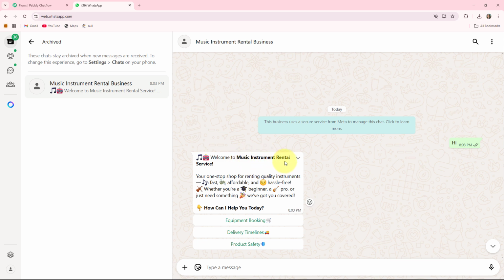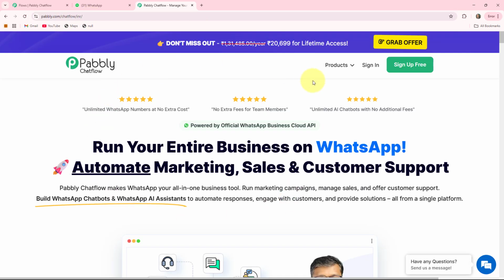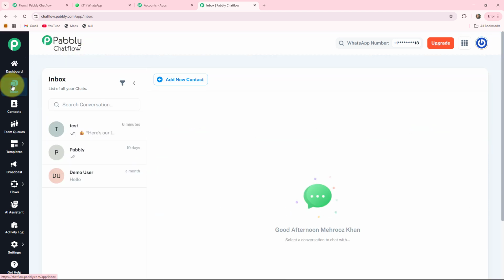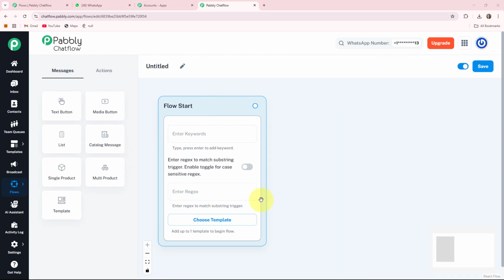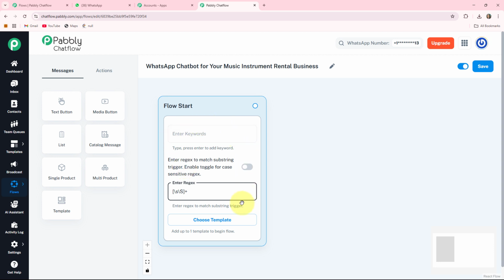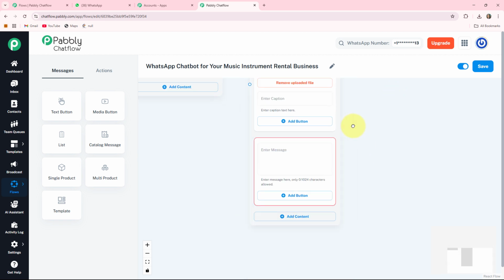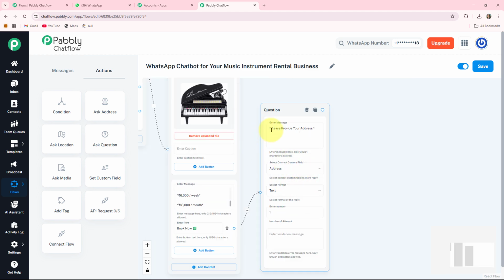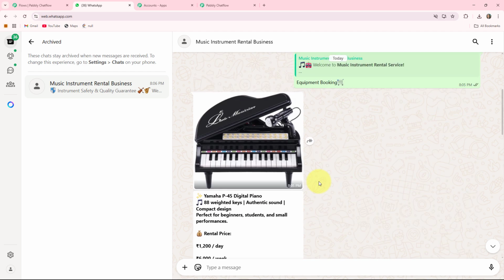How to Create a WhatsApp Chatbot for Your Music Instrument Rental Business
🎯 Use Case: Customers book rentals, check availability, and get return reminders—all through WhatsApp.

Looking to elevate your music instrument rental business? With Pabbly Chatflow, you can create a WhatsApp chatbot that simplifies the booking process and enhances customer satisfaction! 🎶 In this tutorial, we’ll guide you through:

✅ Setting up a WhatsApp chatbot tailored for music instrument rentals
✅ Automating rental inquiries and response times for a seamless experience
✅ Offering instant availability updates and pricing information
✅ Using a user-friendly drag-and-drop builder—no coding needed!
✅ Integrating payment options for easy transactions

Empower your business with this smart automation tool, ensuring your customers have reliable access to information and support whenever they need it! 🎸